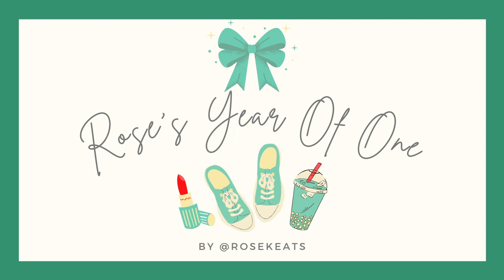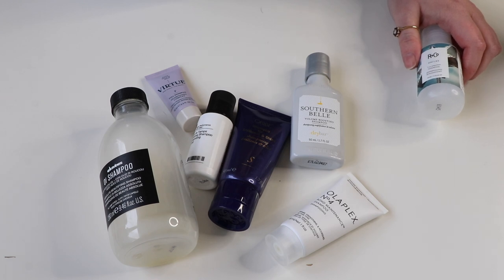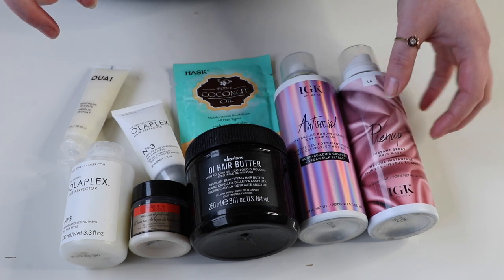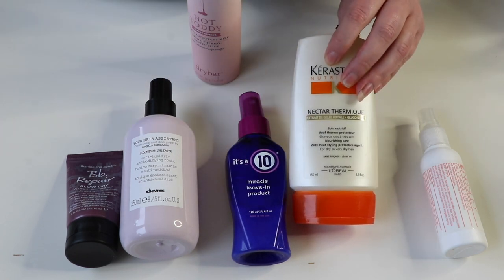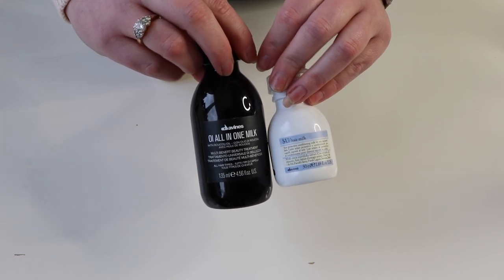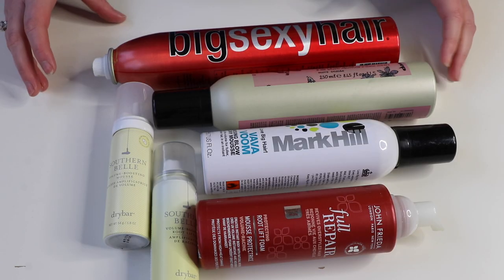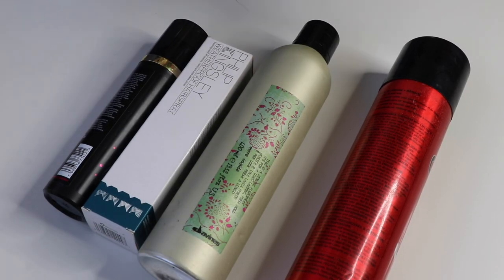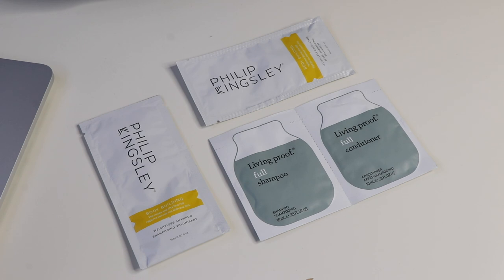Hair Product Inventory 2021 | My Low Buy Year | Beauty Rehab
As I mentioned in my Project Pan intro, I am intending to continue with my Make Up Rehab plans in 2021 as part of my low buy and year of one mentality. Before I can set those yearly goals though, I need to take the dreaded inventory to get the bottom line figures and see what we're starting with, so today is about outlining my opening figures for my 2021 Hair Product Collection Inventory and I will be following up with the equivalent videos for Make Up and Perfume so stay tuned! Thank you, as always, for watching! :)